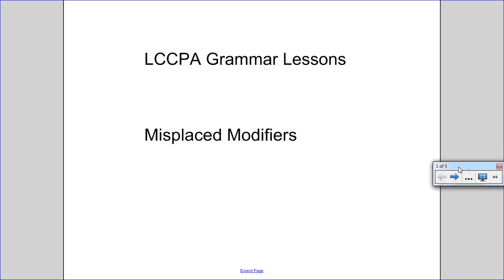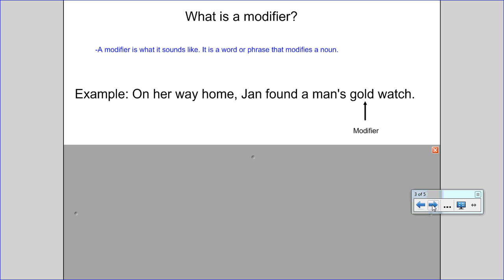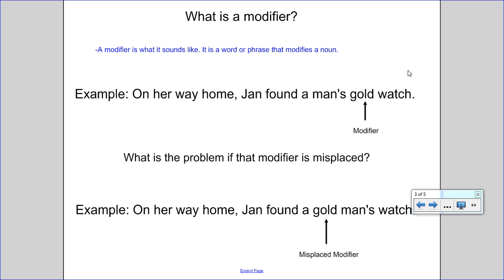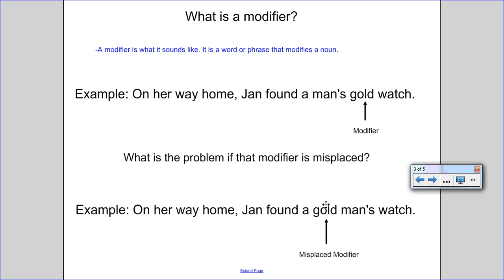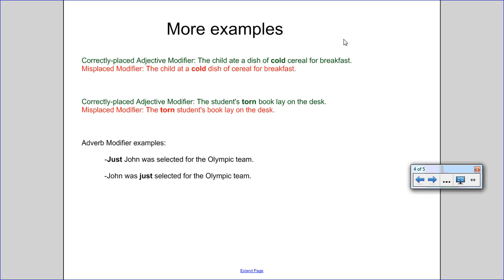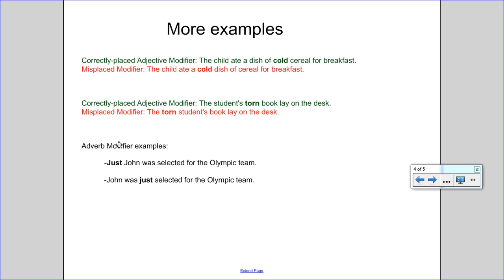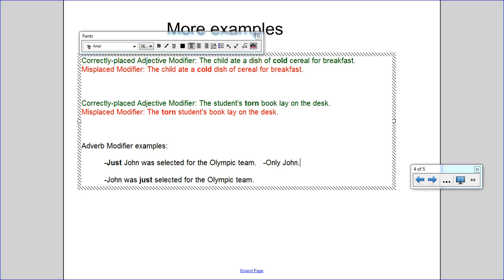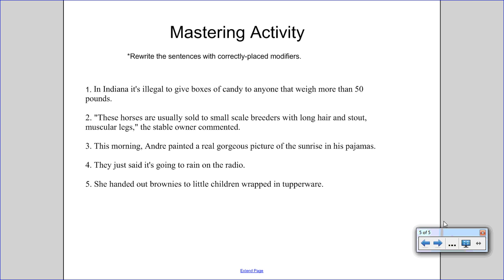Misplaced modifiers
LCCPA Grammar Lesson on Misplaced Modifiers